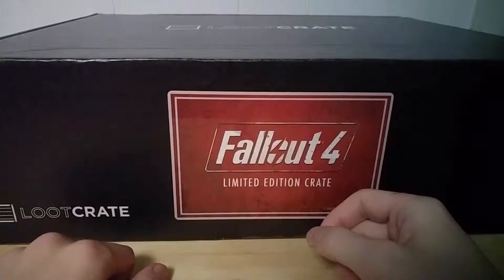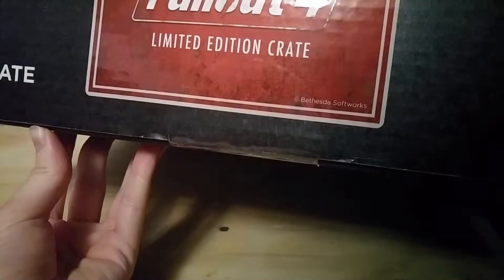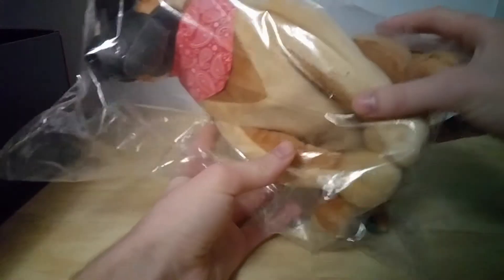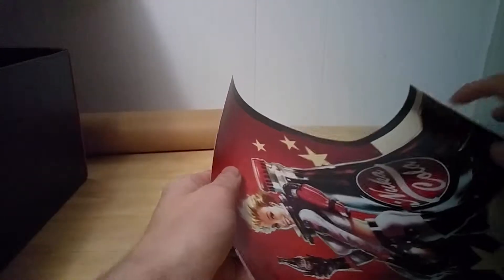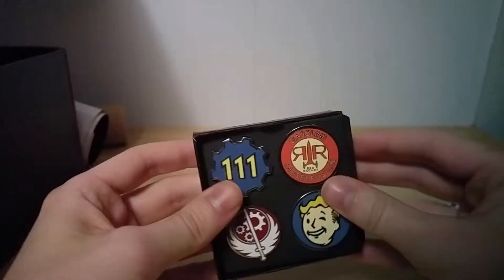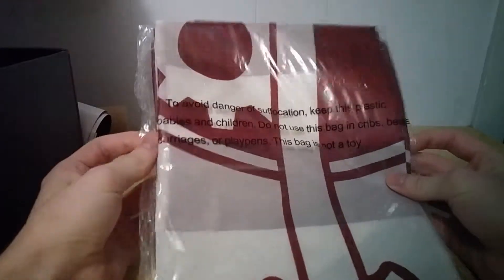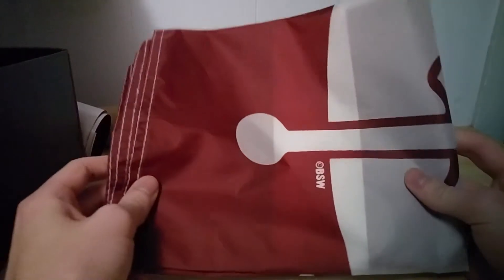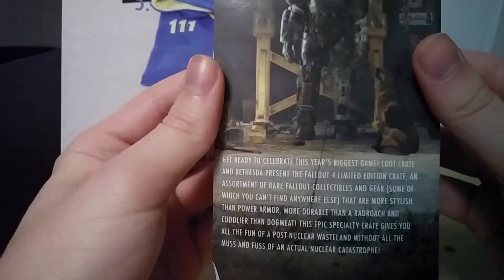Fallout 4 Loot Crate Unboxing! (Video Game Collection)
In this video I take a look at the contents of the Fallout 4 Limited Edition Loot Crate -  a $100 box of Fallout 4-themed goodies exclusively from LootCrate!